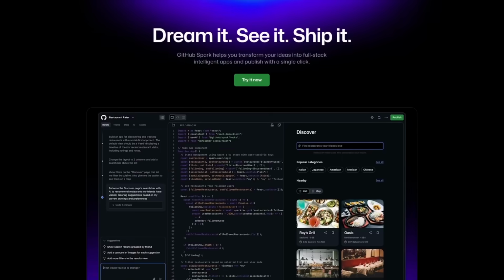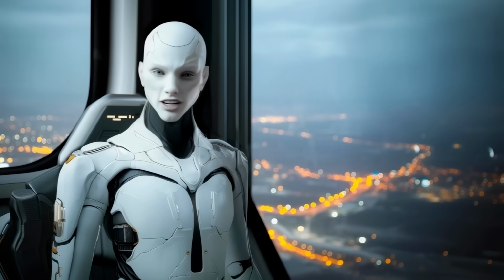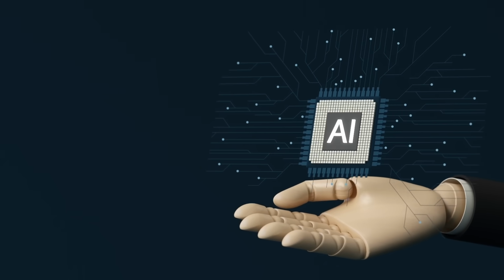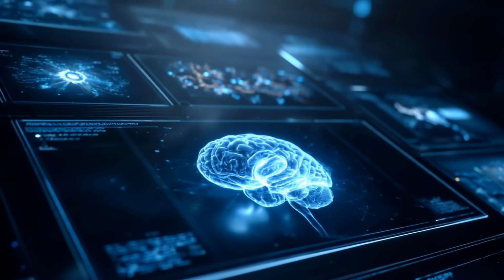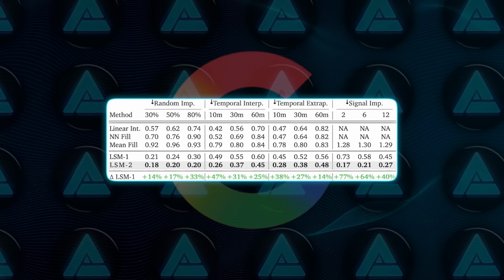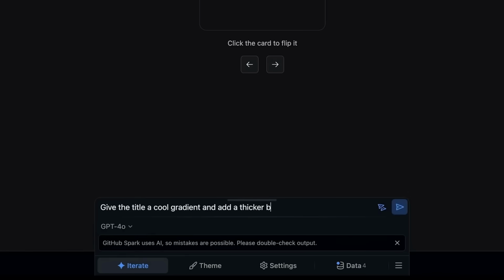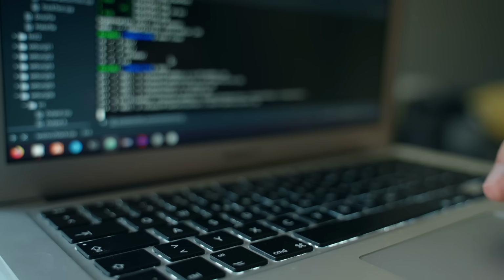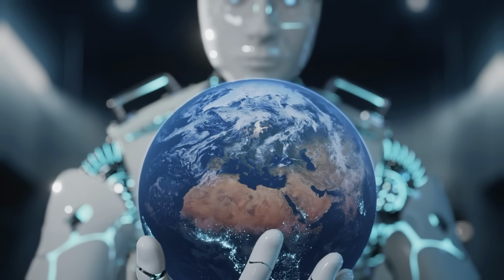New AI Model Mimics Human Mind With Energy Based Reasoning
AI just crossed a major threshold—it’s no longer just guessing. A new class of models called Energy-Based Transformers is letting AI reason like humans do—slow down, test different options, rethink bad answers, and only stop when it feels right. That means smarter decisions, longer attention on hard problems, and a built-in ability to say, “this isn’t good enough yet.” In a world full of quick AI replies, this shift is huge. And it’s not theory. These models already outperform standard Transformers on tasks across language, images, and even video—while using way less compute.

🧠 What You’ll See:
• How Energy-Based Transformers mimic human-style thinking using energy scores
• The difference between fast GPT-like responses and deeper reasoning
• How these models rethink, retry, and know when they’re wrong
• Real-world tests across language, vision, and complex tasks
• Why this is a major leap toward truly intelligent systems

🚨 Why It Matters:
AI is finally moving beyond instant guesses. These models reason step by step, adapt their thinking in real time, and learn to solve hard problems like humans do. They know when to keep trying—and when to stop. This isn’t about speed. It’s about real intelligence.